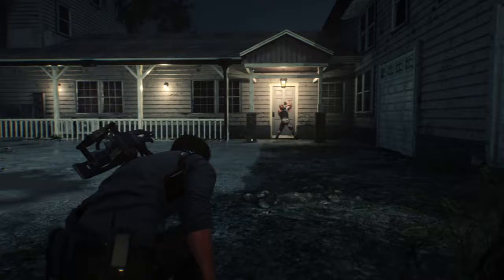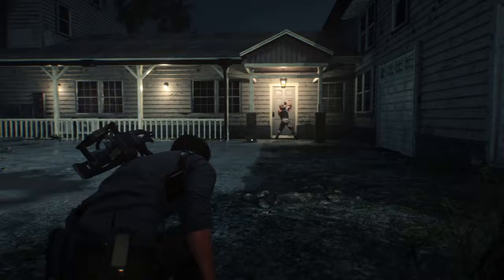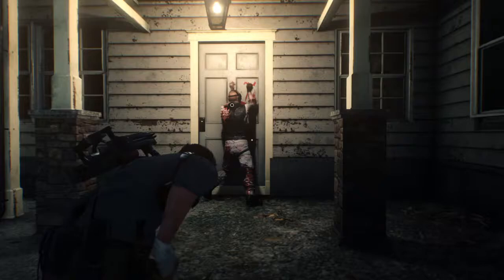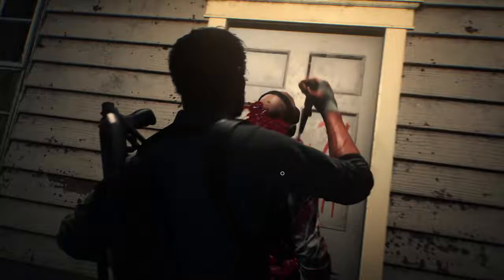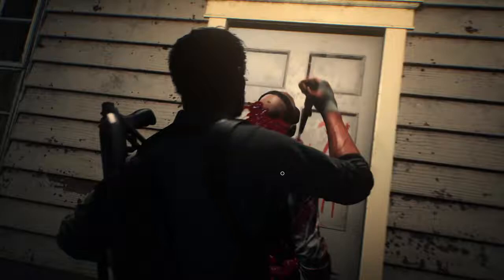Evil Within 2 Another Easter Egg Similar To Giant Crow?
I found a Lost that runs to the southern safe house from the north safe house shed. It could the start of another crow type easter egg.